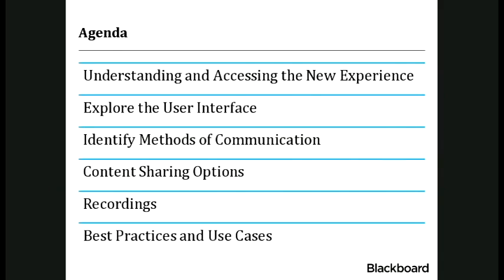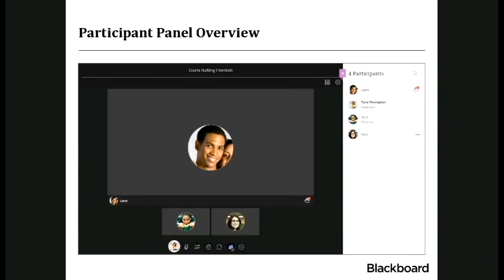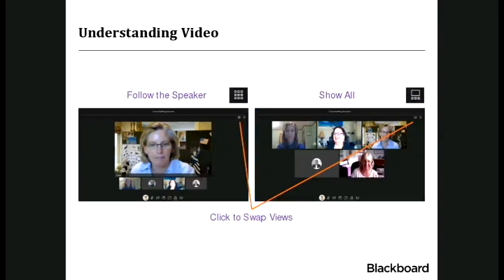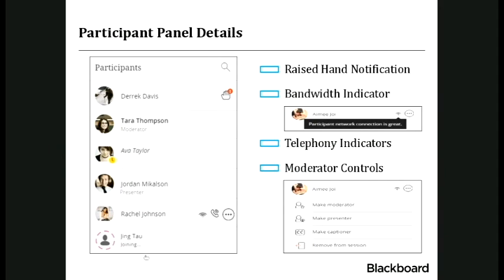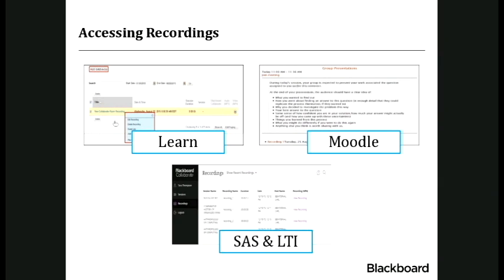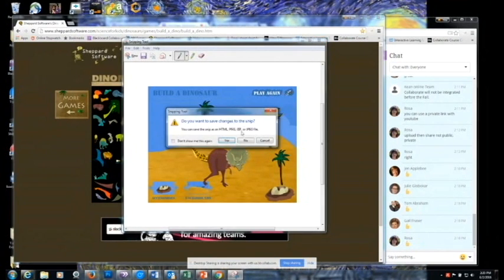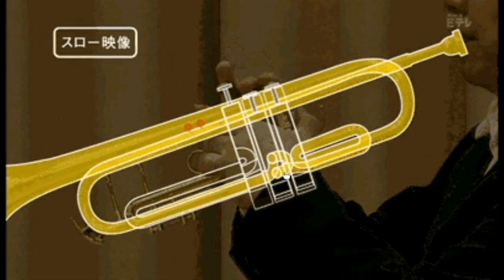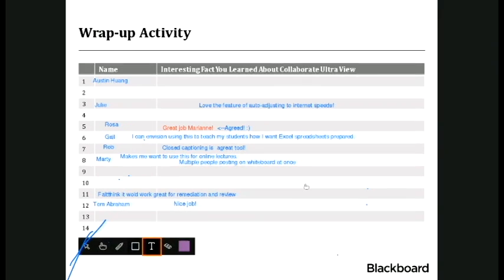Blackboard Collaborate Ultra Tutorial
A recorded session from a Blackboard Collaborate Ultra expert walks through the basics of Collaborate Ultra and its many uses for online courses.